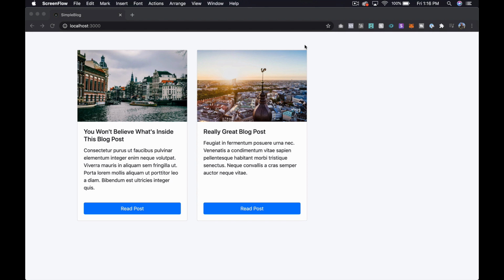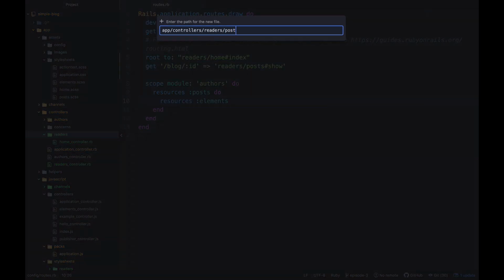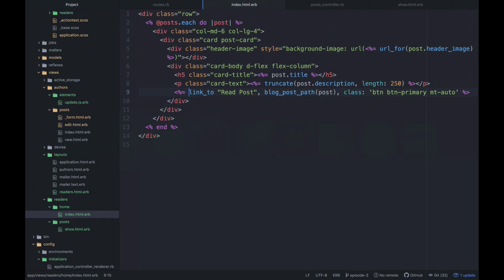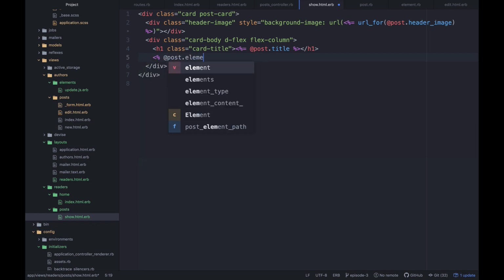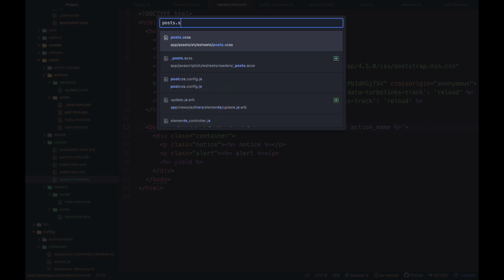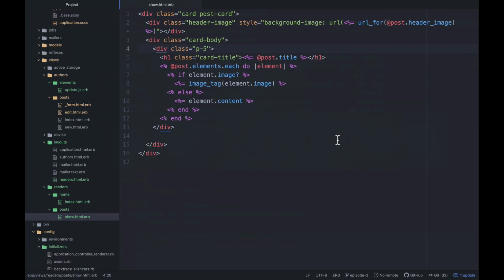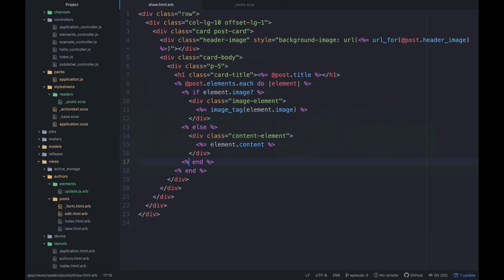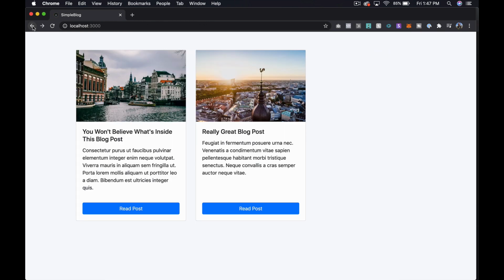Rails Tutorial | Building a Blog with Ruby on Rails 6 - Part 7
In this Rails tutorial, we're going to start building out a blog application from scratch. In this episode, we'll start building out the foundation of the public / readers area.

Ruby on Rails makes it quick and easy to build full-stack web applications from the ground up.

👊 Helpful Links 👊